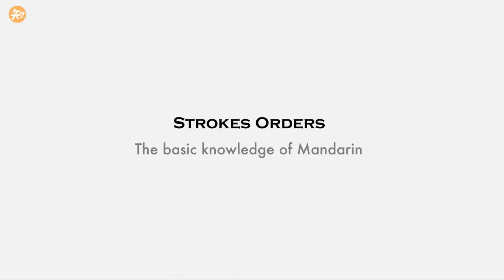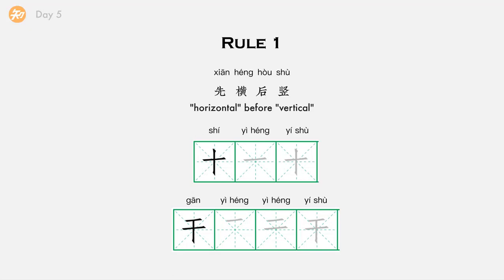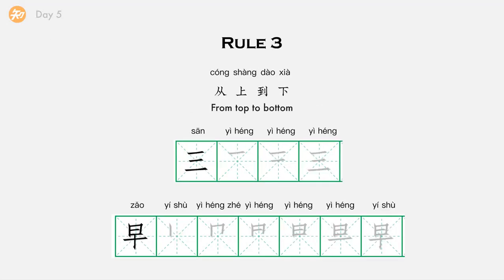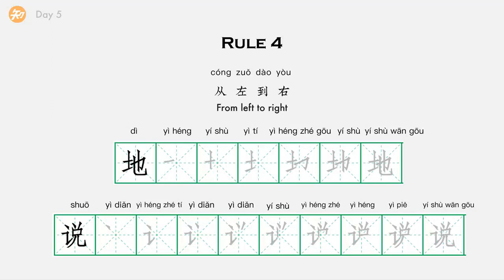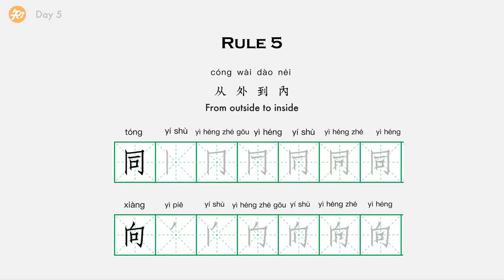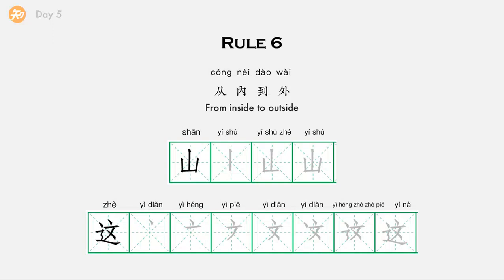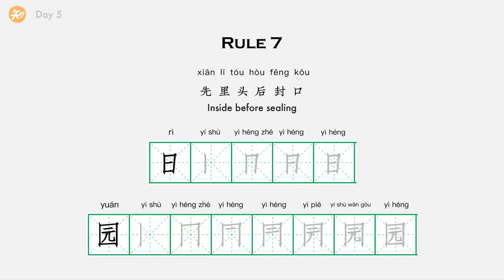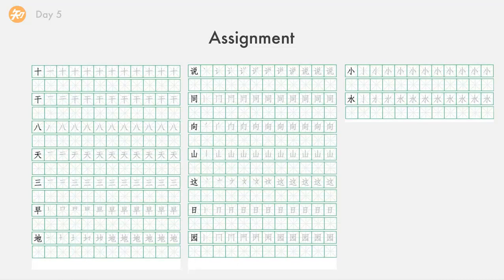Mandarin/Chinese Class - Entry Level - Tones and Rules - Week3Day5